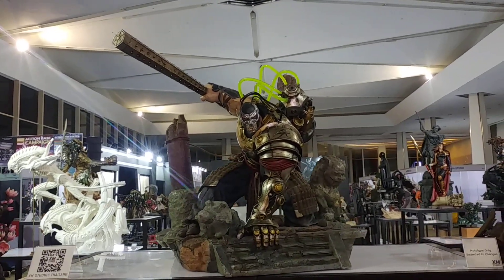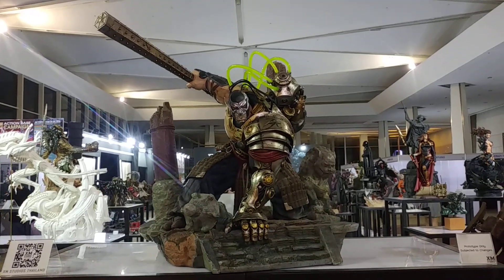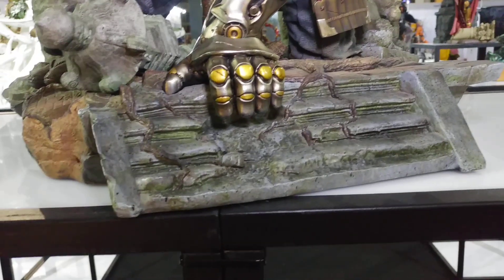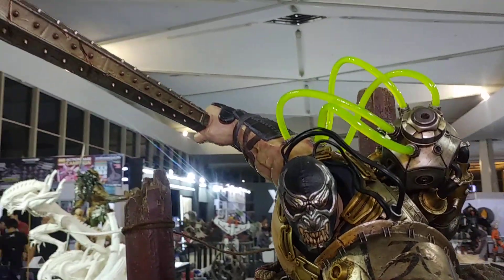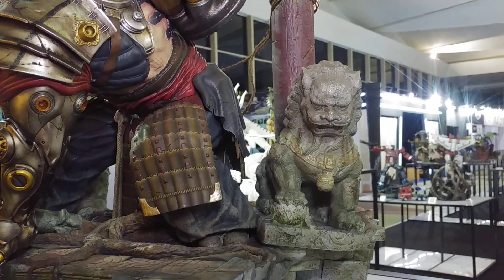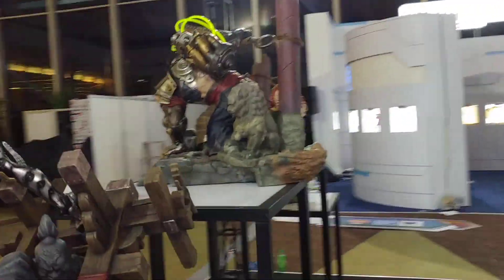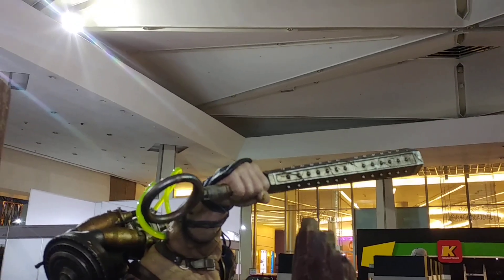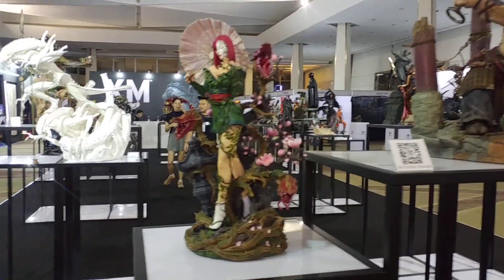🔴 Bane statue by XM Studios (at Asia comic Con Bangkok 2018) - RaddTitan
Sideshow collectibles
Pop culture shock
PCS Collectibles
XM studios
Marvel comics
Spider-man
X-men
Punisher
DC Comics
Batman
Superman
Wonder woman
Transformers - Masterpiece series
Comic statues
Anime statues
Berserk
Manga statues
Gaming statue
Street Fighter
1/4 scale statues
1/3 scale statues

Here is a look at the Japanese Style Bane by XM Studios (at Asia comic Con Bangkok 2018) - RaddTitan raddtitan statuecollectors statuecollecting sideshowcollectibles xmstudios prime1studio comics marvel dc fanart custom RaddTitan Facebook Group

Sideshow collectibles
Pop culture shock
PCS Collectibles
xm studios
Marvel comics
Spider-man
X-men
Punisher
DC Comics
Batman
Superman
Wonder woman
Transformers - Masterpiece series
Comic statues
Anime statues
Berserk
Manga statues
Gaming statue
Street fighter
1/4 scale statues
1/3 scale statues Here you will see collectible pieces from Sideshow collectibles, xm studios, Iron studios...

Sideshow collectibles
Pop culture shock
PCS Collectibles
xm studios
Marvel comics
Spider-man
X-men
Punisher
DC Comics
Batman
Superman
Wonder woman
Transformers - Masterpiece series
Comic statues
Anime statues
Berserk
Manga statues
Gaming statue
Street fighter
1/4 scale statues
1/3 scale statues